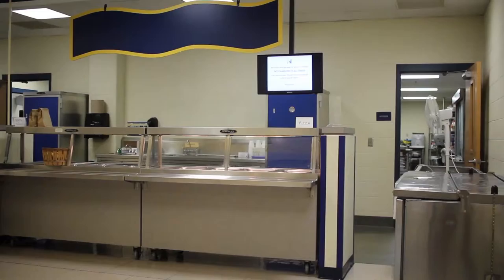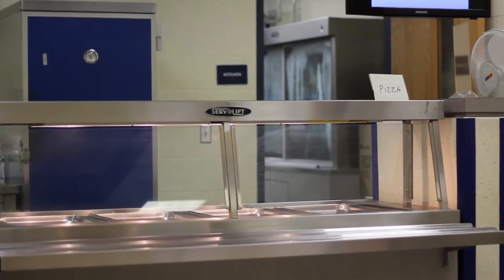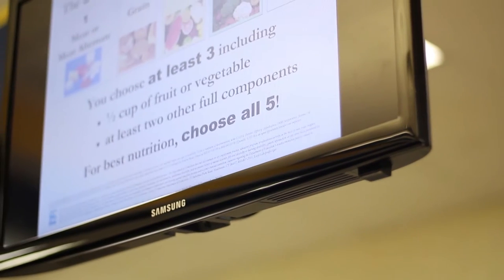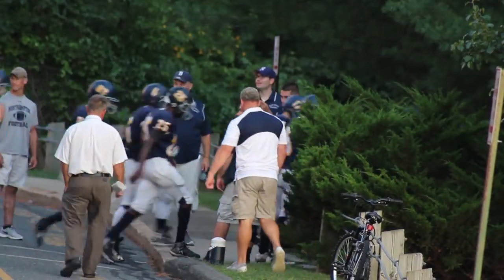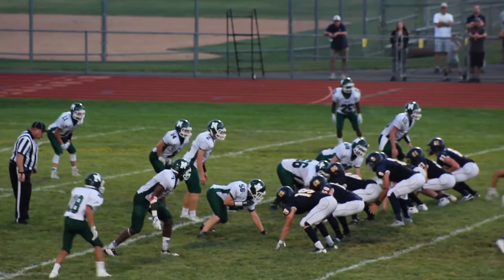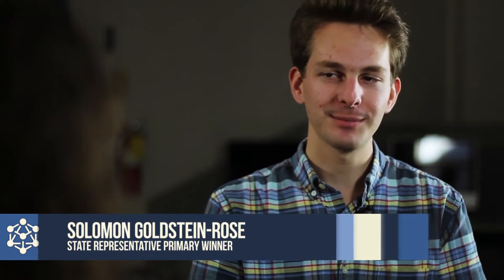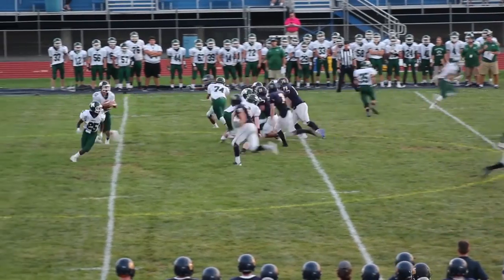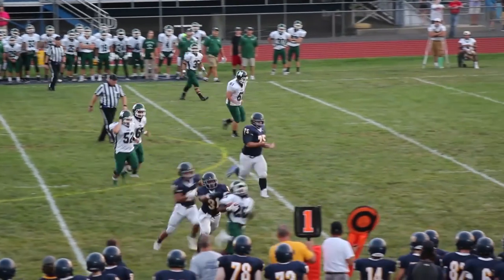The Transcript | Season 1, Episode 1 | September 16th, 2016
In this episode of The Transcript the team sits down with John Tranfagliani to get a tour of the new cafeteria, Connor McLindon talks with NHS football quarterback Ryan Bredin and coach "Sledge" about the upcoming season, Elena Frogameni sits down with Solomon Goldstein-Rose to discuss the current state of youth in politics, and Nell Sanders speaks with students about the change in lunchtime policy.